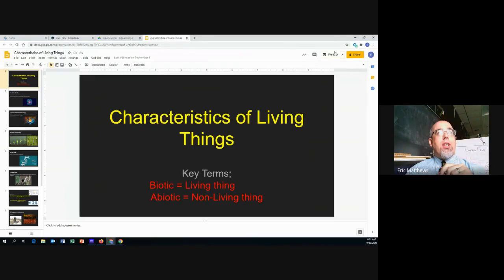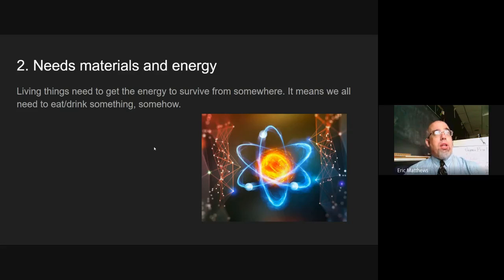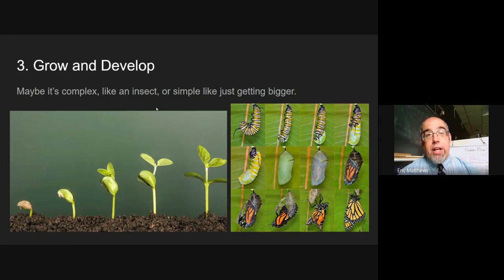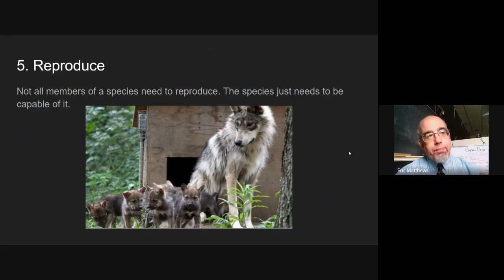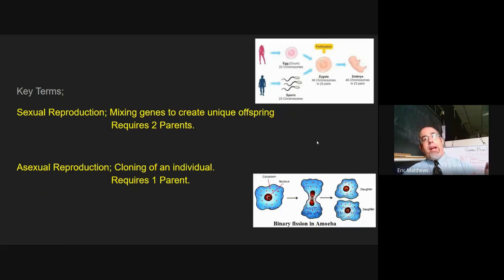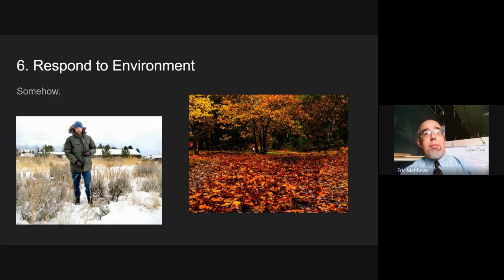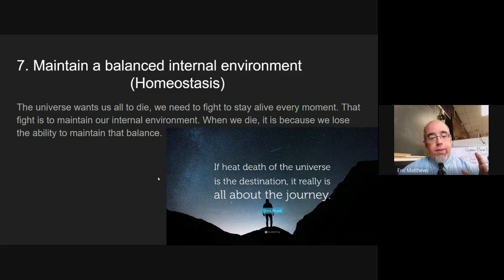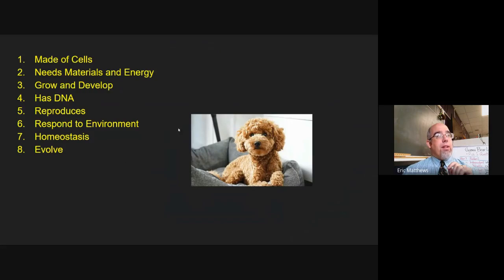9/28 Characteristics of Living Things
Let's talk about the characteristics of living things, so we can understand the focus in Biology a bit better.